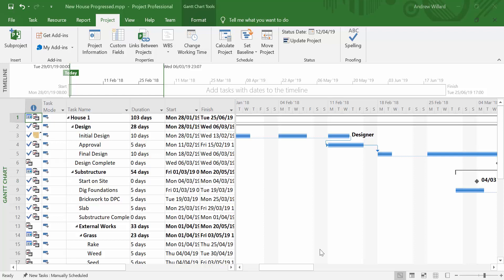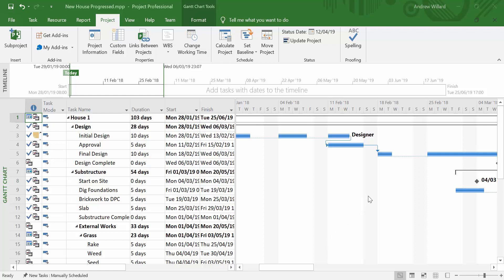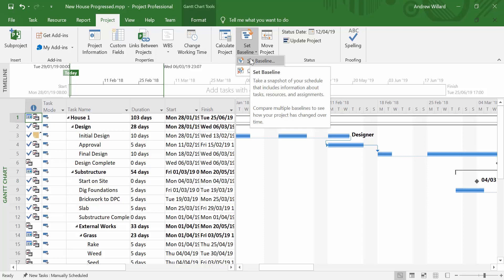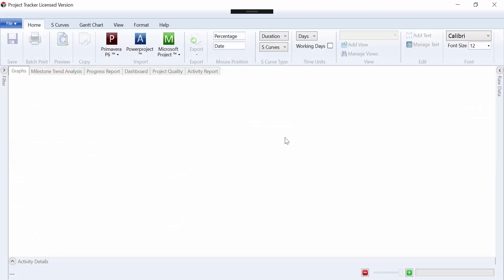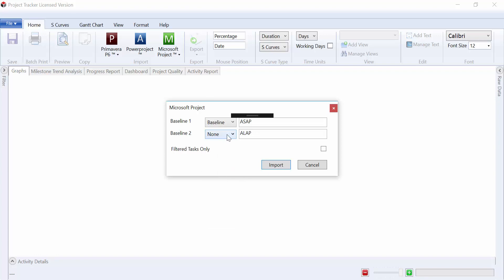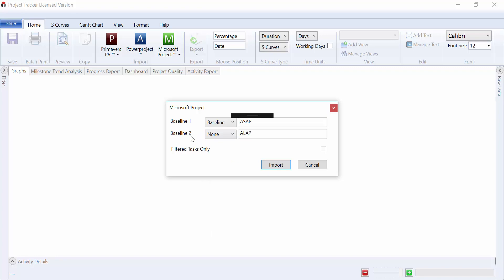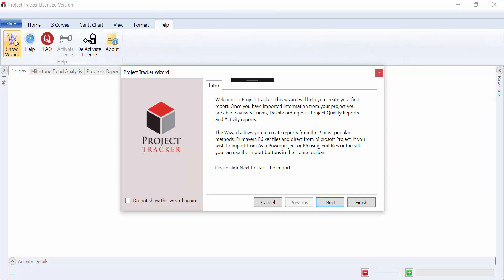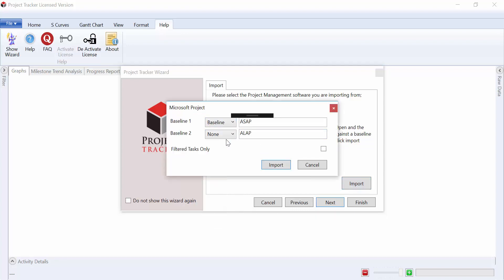Importing Microsoft Project into Project Tracker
How to use Microsoft Project with Project Tracker